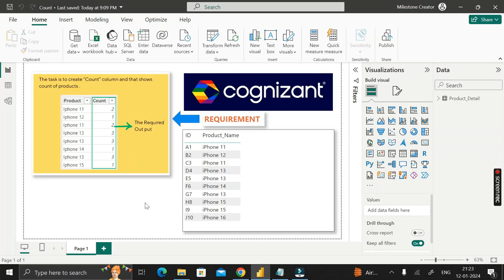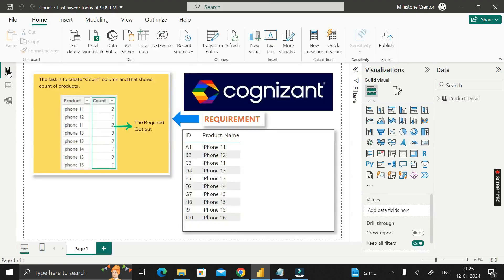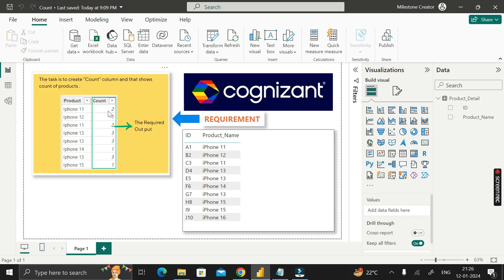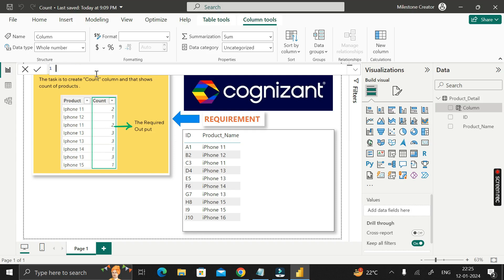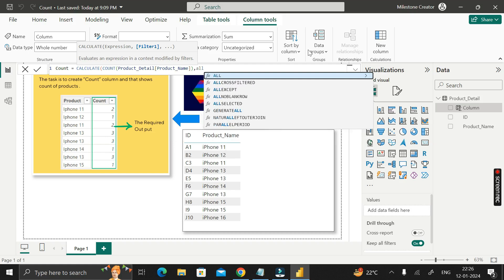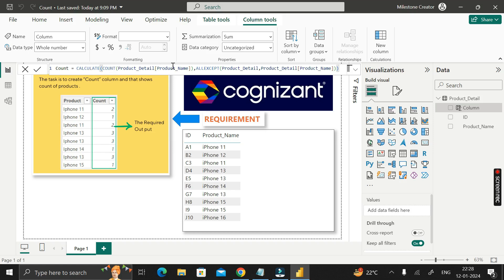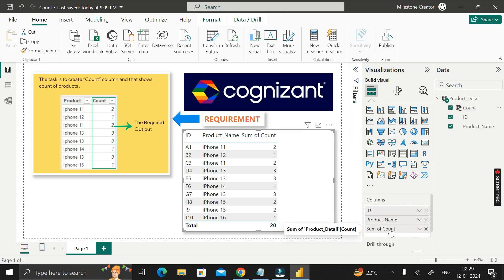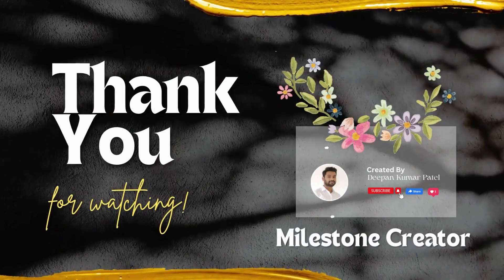cognizant 🔥Scenario-Based POWER BI Interview Q & A Based On📊COUNT & AllEXCEPT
In this video, I will share with you one Most Important Scenario-based Power BI interview questions that was asked in the Power BI interview at the "cognizant Technology. This question was provided to me by one of my connections on LinkedIn. So, thought of creating a video on this so that everyone can be made aware of this scenario-based question. So, let's discuss the scenario but before that, if you're new to the channel then do subscribe and hit the Bell icon to stay updated with all the coming useful videos.

✅QUESTION:-

 How to create a count column which should show the Count of the product_Names❓

✅Answer:-

🚀Count =
CALCULATE (
    COUNT ( Product_Detail[Product_Name] ),
    ALLEXCEPT ( Product_Detail, Product_Detail[Product_Name] )

techmahindra Power Bi scenario-based interview questions
mindtree Power Bi scenario-based interview questions
infosys Power Bi scenario-based interview questions
accenture Power Bi scenario-based interview questions
cognizant Power Bi scenario-based interview Q & A